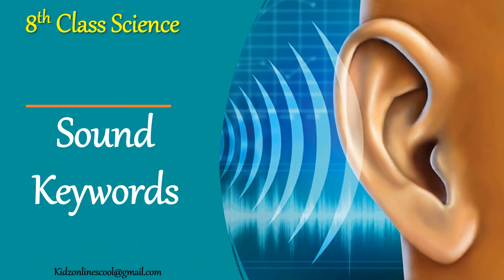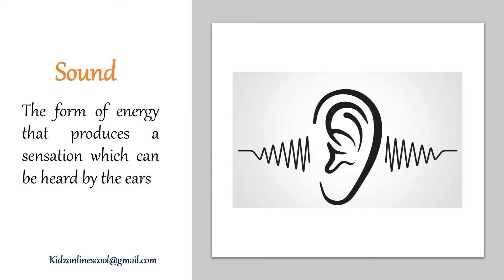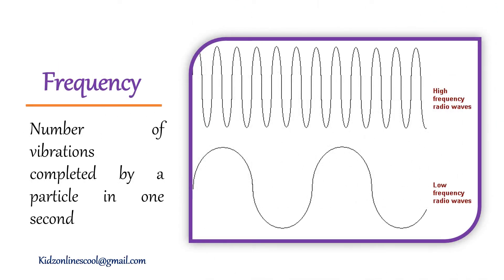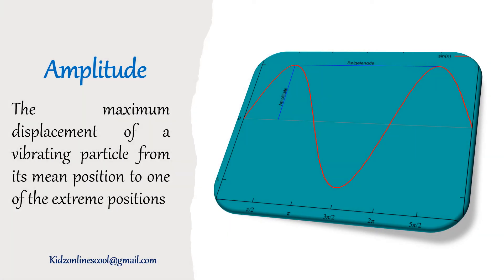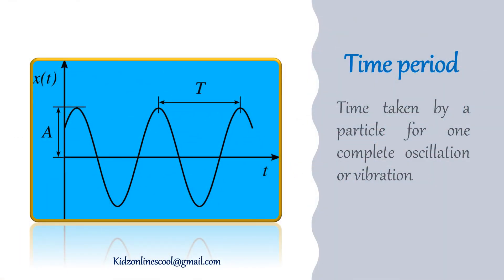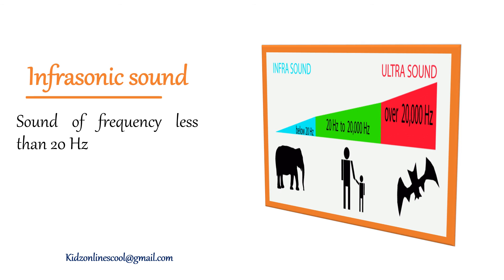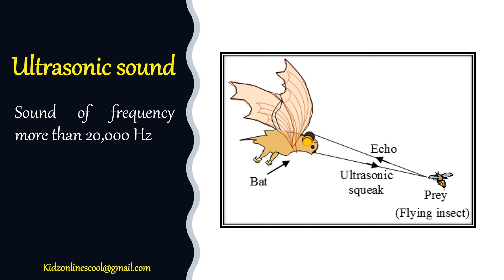Sound || Keywords || 8th Class Science || Science Dictionary || Definition || Grade 8 Science